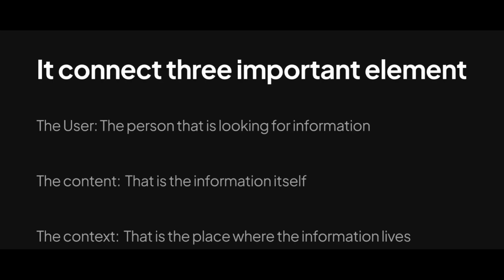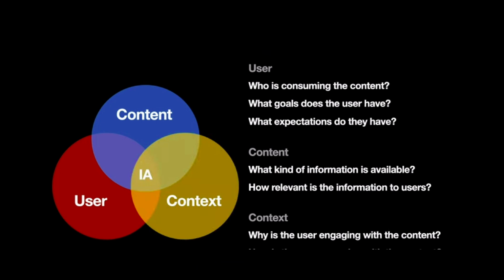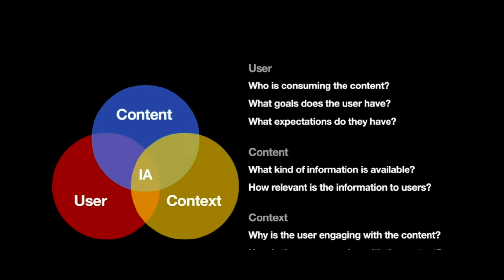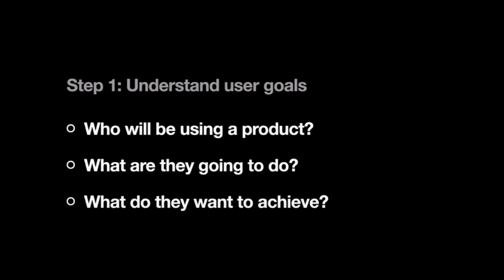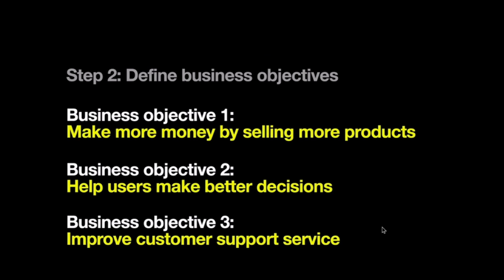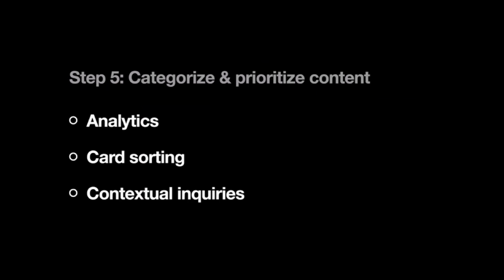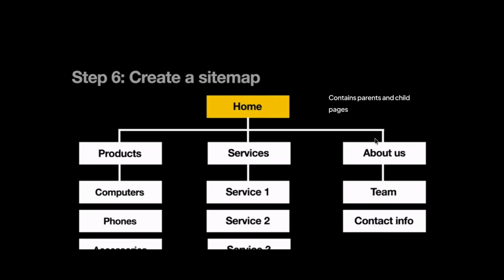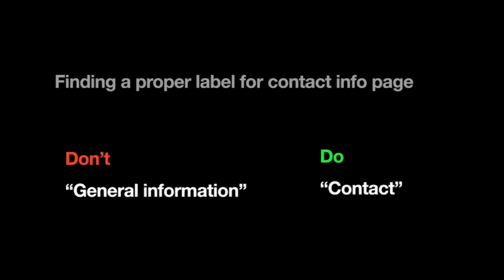Information Architecture Basics | Ux Design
In this video, I will give you an introduction to information architecture, as well as detailing the three key components of good information architecture: the user, the content, and the context.